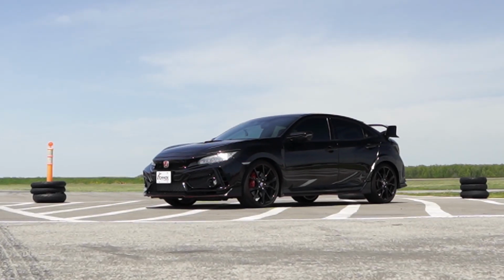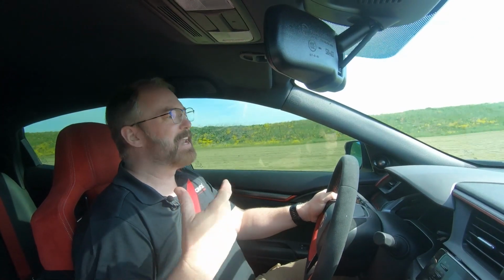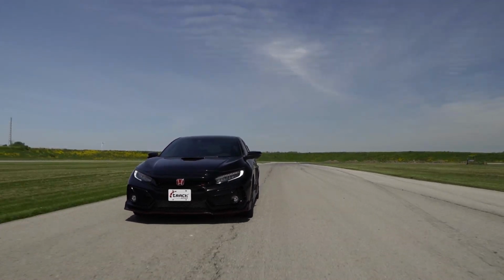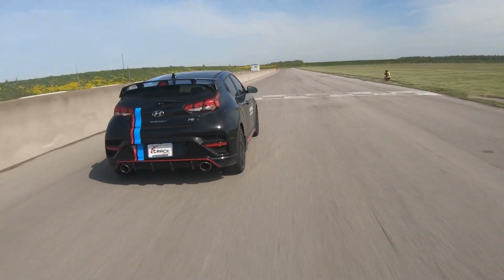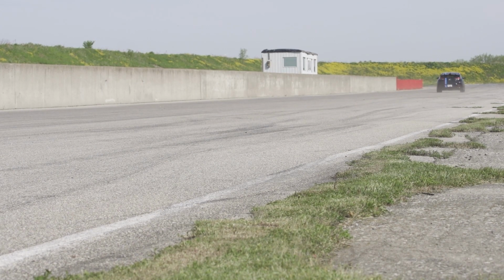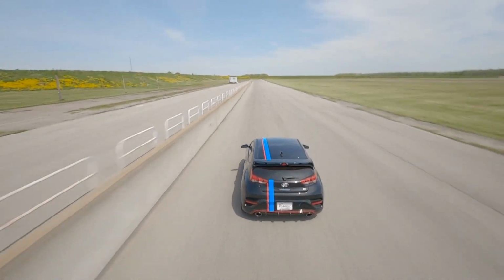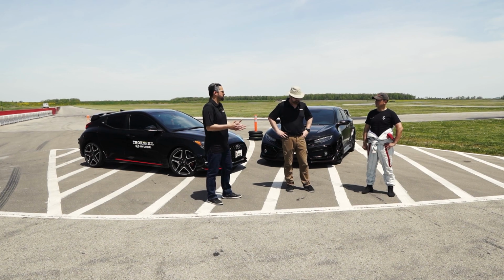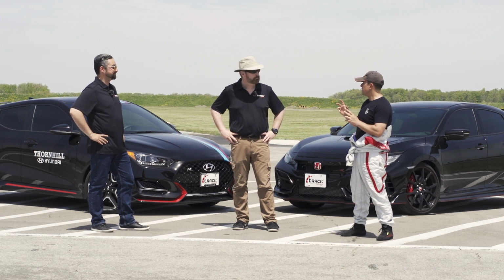2021 Hyundai Veloster N DCT vs 2021 Honda Civic Type R | Track Review | TRACK ATTACK | Season 2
We kick off Season 2 with a bang as our new hosts Rob Brunner and David Balazic try to find out if the new plucky kid on the block the Hyundai Veloster N DCT can dethrone the reigning front wheel drive track day champion the Honda Civic Type R.

0:00:00 Introduction
0:01:15 Civic Type R Review
0:06:49 Veloster N DCT Review
0:14:29 Conclusion

Special thank you to @nlinenation and @unity.performance